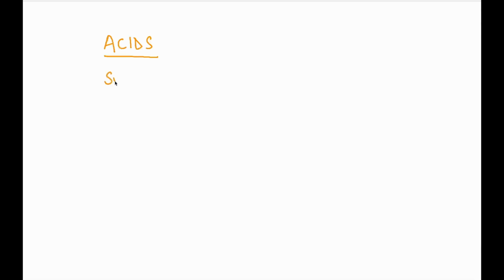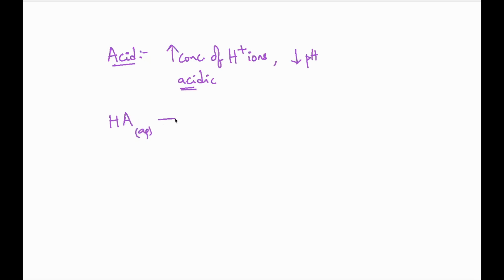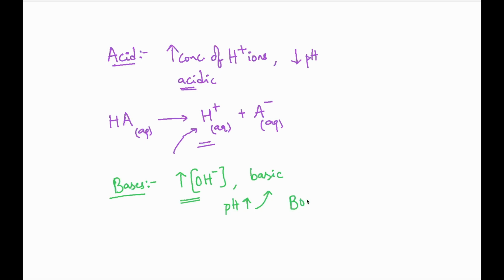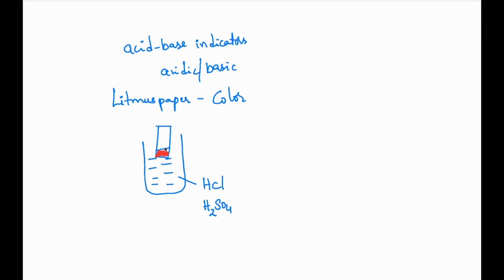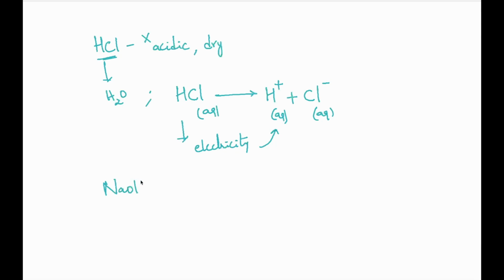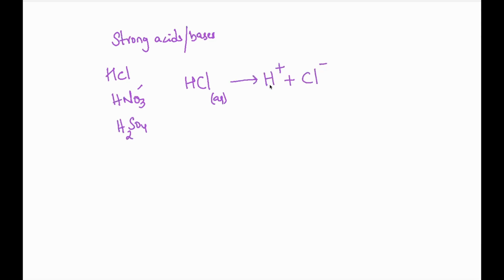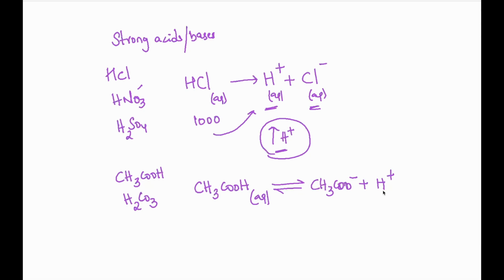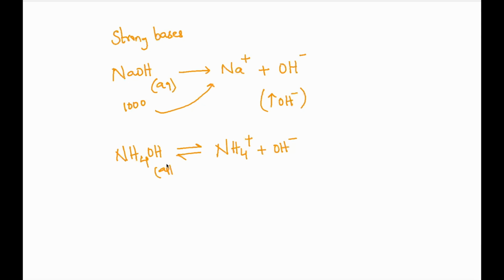Acids and Bases - Introduction | Basics in Chemistry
In this video, I will be giving a general introduction to the nature of acids and bases.

*Recommended to watch the video at 1.25x for better experience*